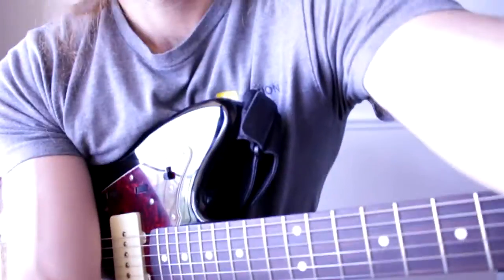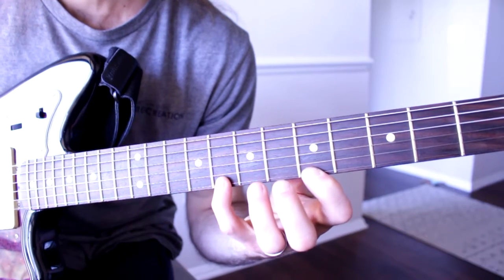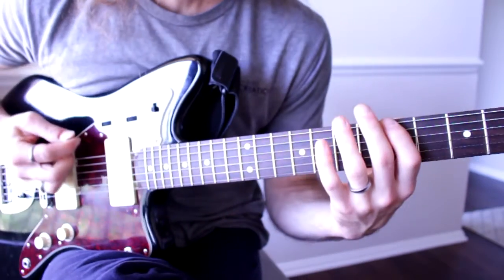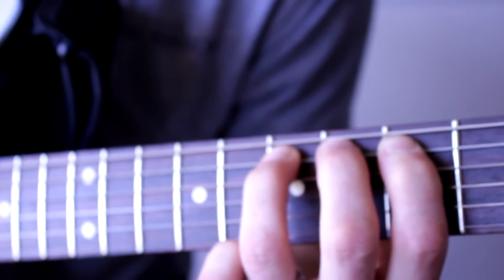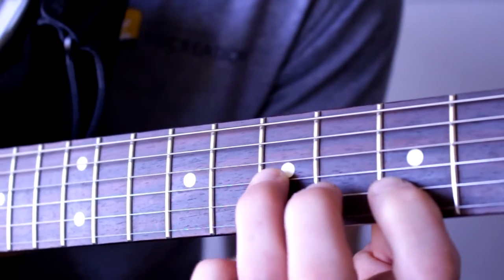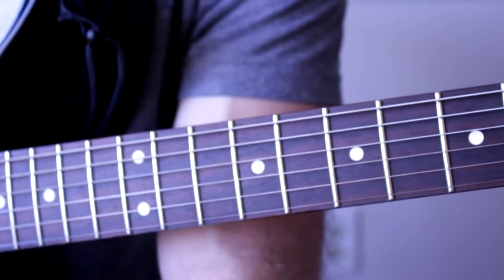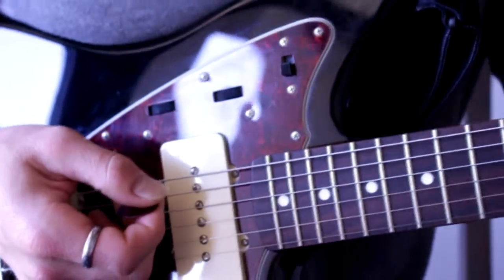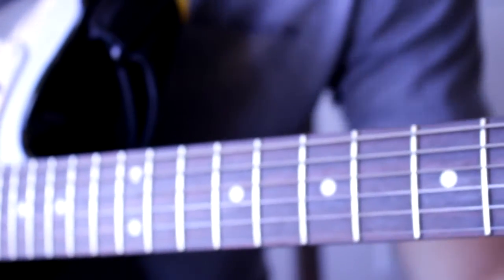beginning guitar day 11: BLUES, Minor Pentatonic Scale